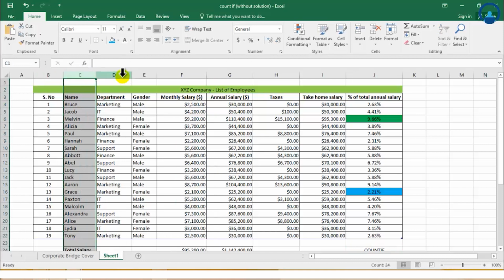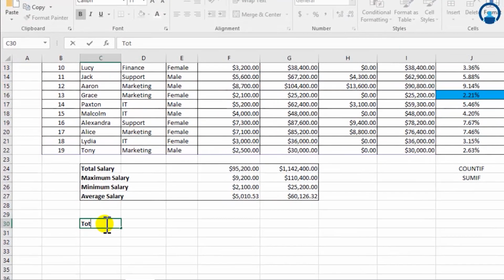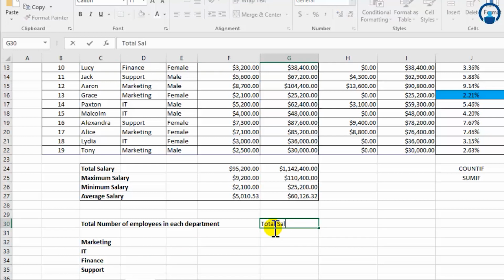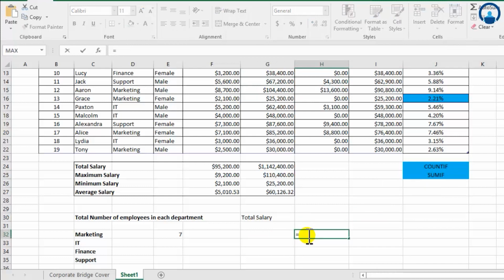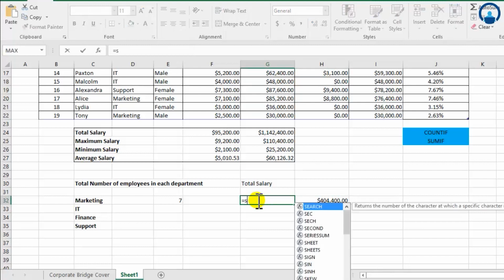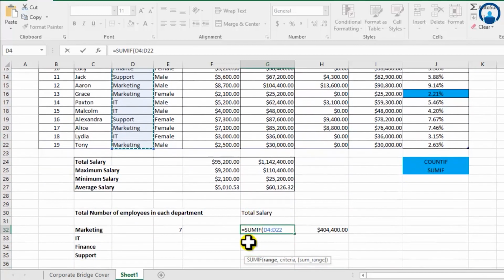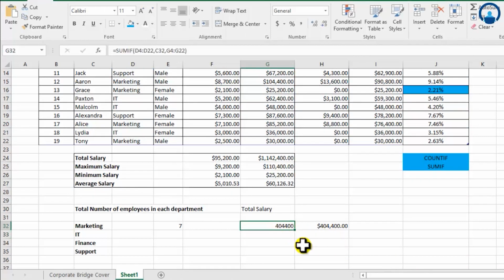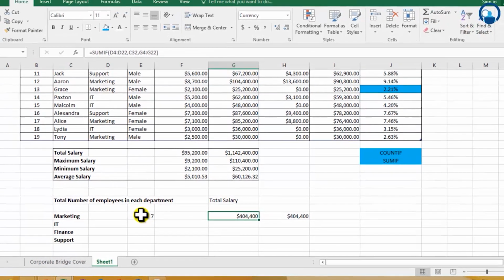SUMIF Function In Excel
This video tutorial will teach you* how to use the SUMIF function in excel*.